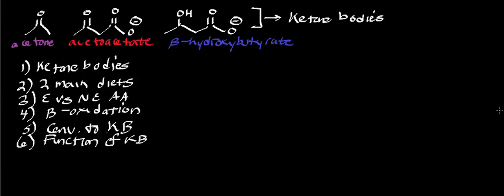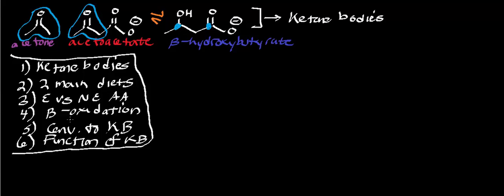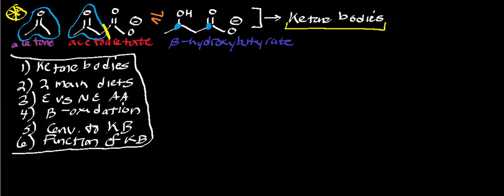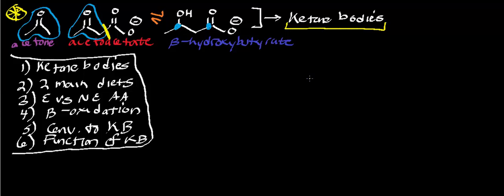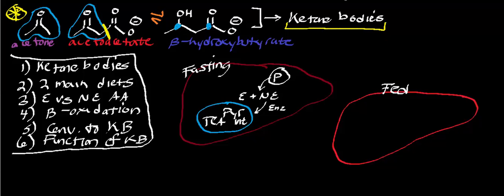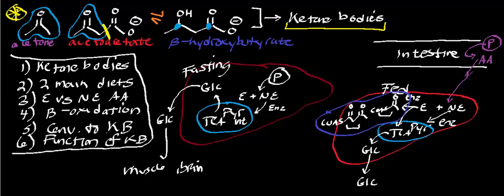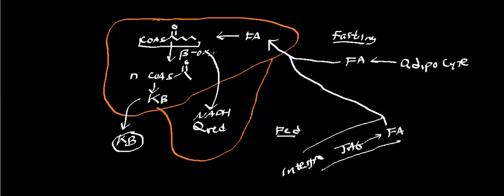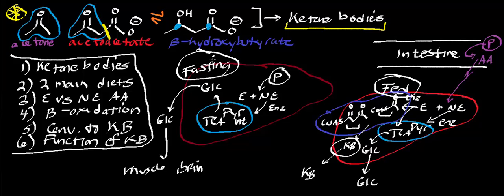Biochemistry | Ketone Body Introduction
Welcome to Catalyst University! I am Kevin Tokoph, PT, DPT, and this is one of my earlier biochemistry videos where we introduce molecules known as ketone bodies, another source of energy for many tissues within the body.